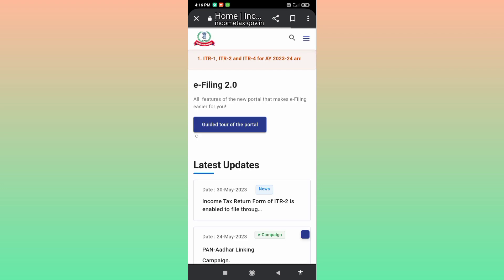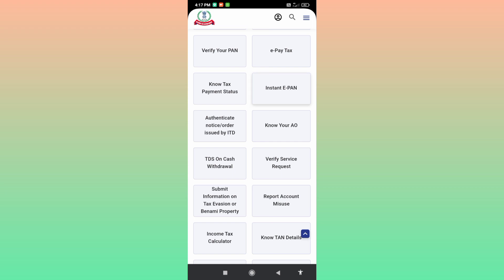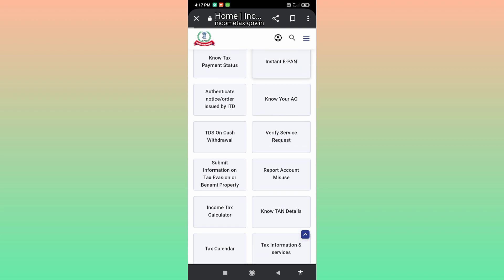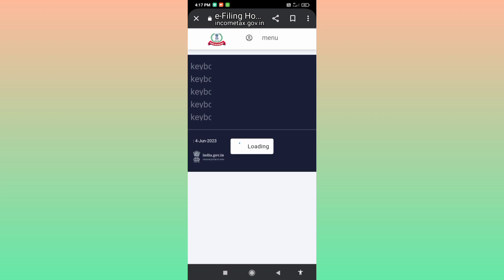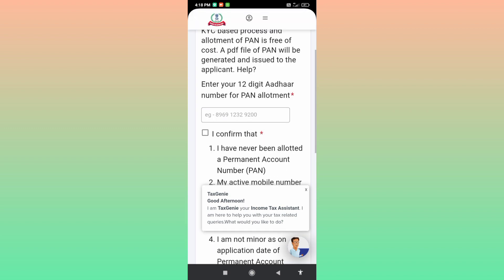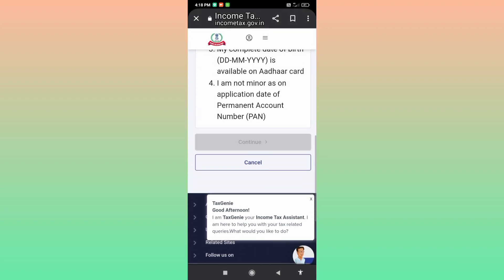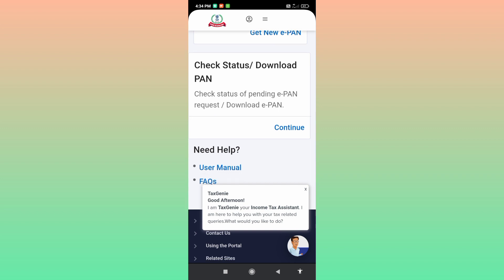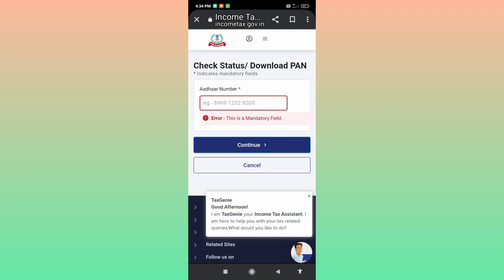how to pan card download get pan card just 5 second ಸರಳವಾಗಿ ಡೌನ್ಲೋಡ್ ಮಾಡಿಕೊಳ್ಳಿ ಮೊಬೈಲ್ ಇಂದ😱😱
ನಮಸ್ಕಾರ ಸ್ನೇಹಿತರೆ ಪ್ಯಾನ ಕಾರ್ಡ್ ಹೇಗೆ ಡೌನ್ಲೋಡ್ ಮಾಡೋದು ಮೊಬೈಲಲ್ಲಿ ಅಂತ ಮಾಹಿತಿನ ಇಲ್ಲಿದೆ ನೋಡಿ ವಿಡಿಯೋ
👉🏼   How to  link  icome  tax web
get   pan. Card processing
# kannada
# kannada
# kannada
Thanks for